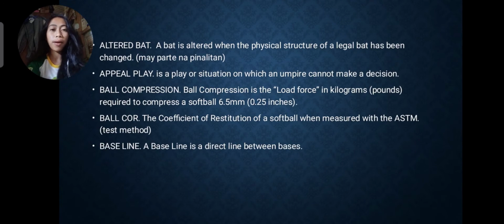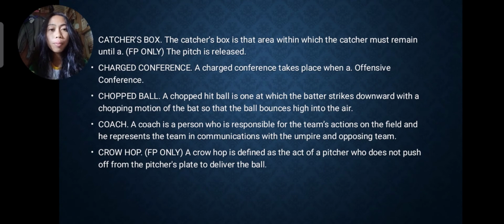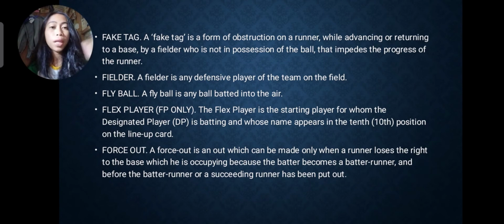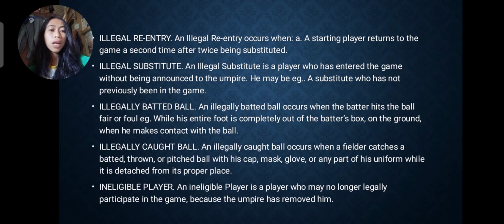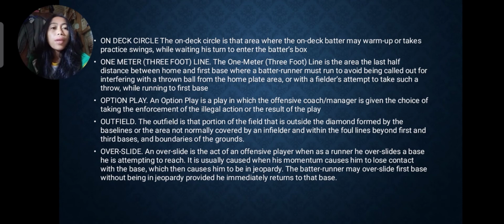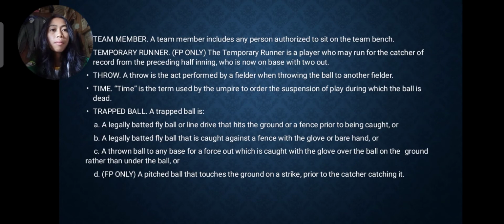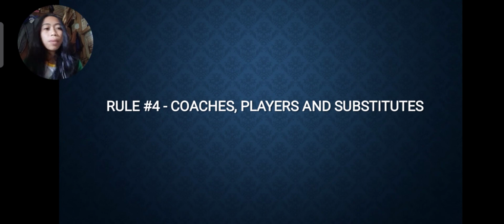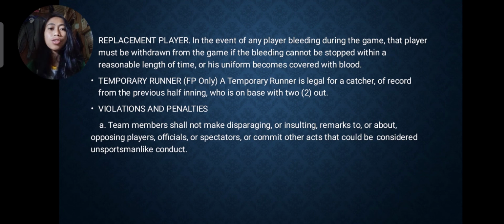Jicel D. Hortilano 2-BPEd-A (Softball rule 1-4)